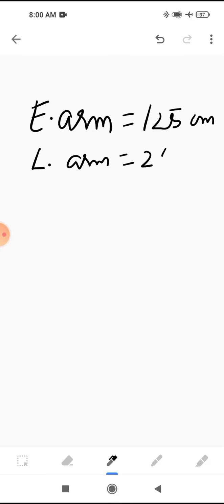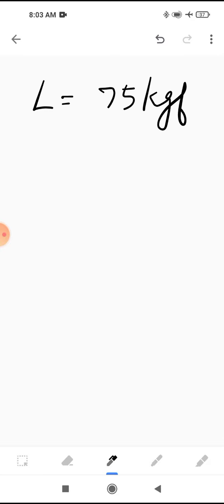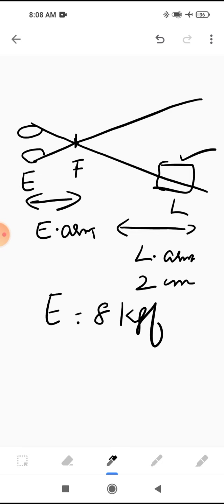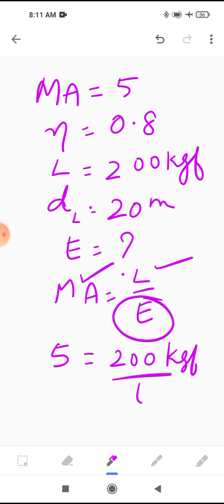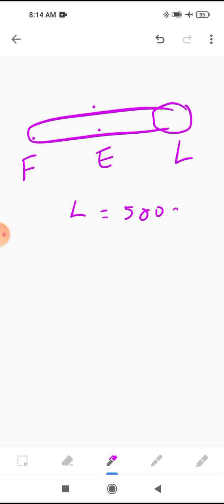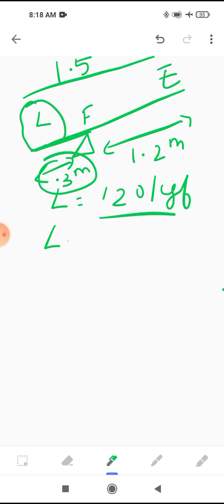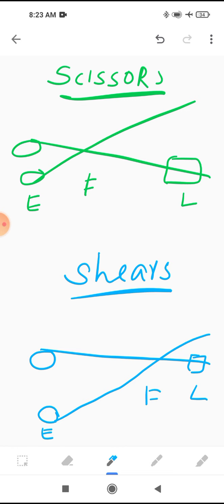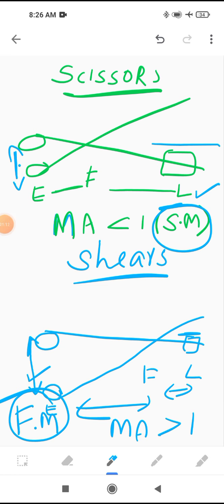Chapter 3 part 3 lever numericals